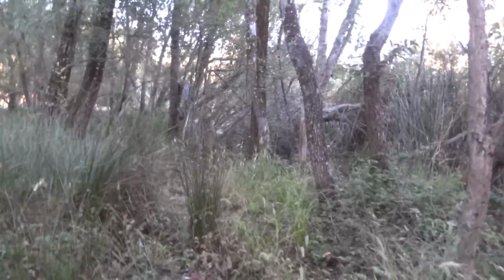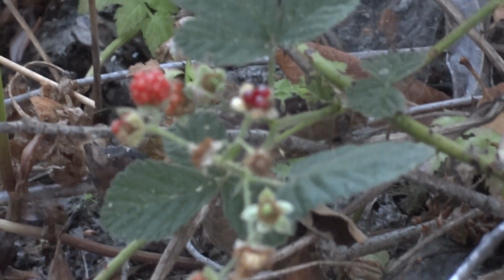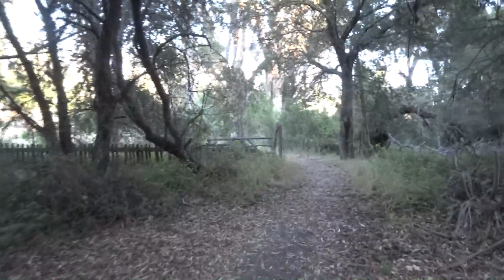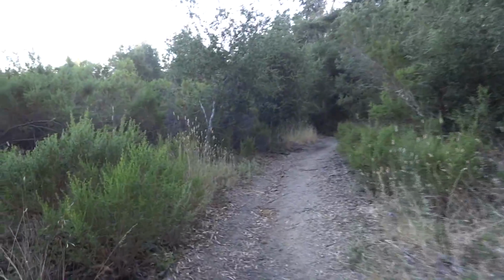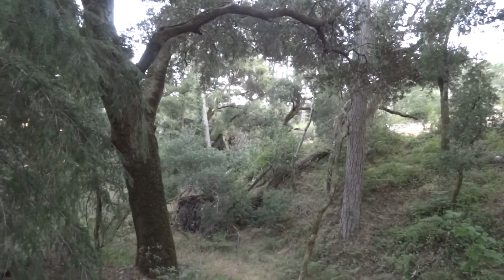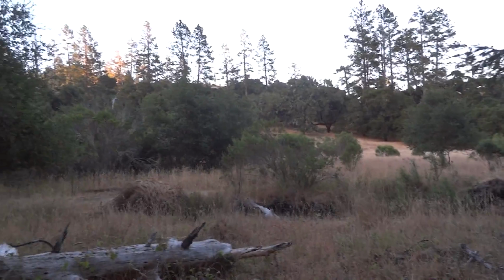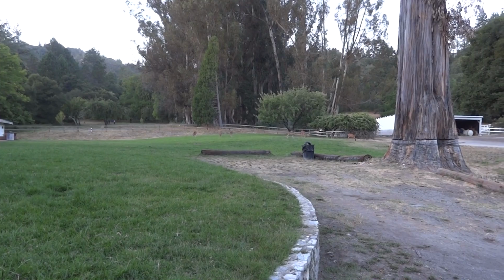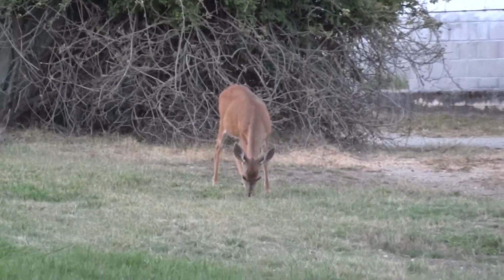Evening Hike - July 30, 2012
Evening hike near Felton, California on July 30, 2012.

Video taken using a Sony DSC-HX9V camera set to 1080p AVCHD 30fps. Photo editing was done using PhotoStudio. Mashup song was made using Sony ACID Music Studio 8. Video editing was done using Sony Vegas Movie Studio HD Platinum Suite 11 in Widescreen 1920 x 1080p.

Intel Core 2 Duo E8500 CPU,
Gigabyte GA-EP45-DS3R Motherboard,
Kingston HyperX KHX6400D2LLK2/4G DDR2 4GB PC6400 SDRAM,
Seagate ST3750330AS 750GB 7200.11 SATA Hard Drive,
Windows XP Pro,
Audacity 1.2.6,
ArcSoft PhotoStudio 5.5.0.87,
AoA Audio Extractor Basic 2.2.8,
Sony ACID Music Studio 8,
Sony Vegas Movie Studio HD Platinum Suite 11
Sony DSC-HX9V Camera
Sony Sound Forge 10.0
Sigview v2.4.0